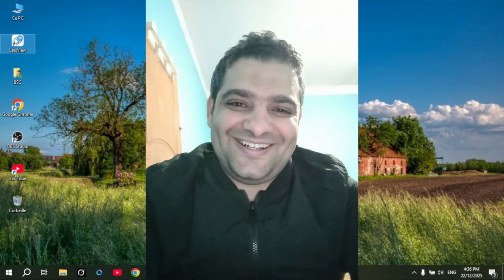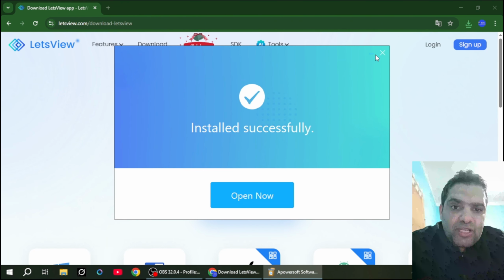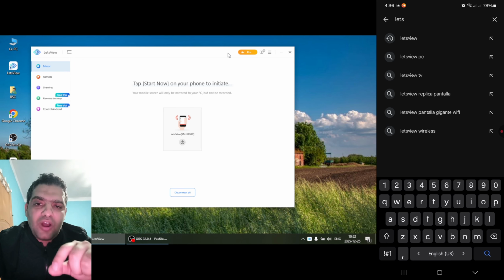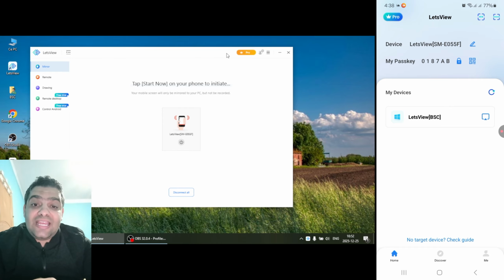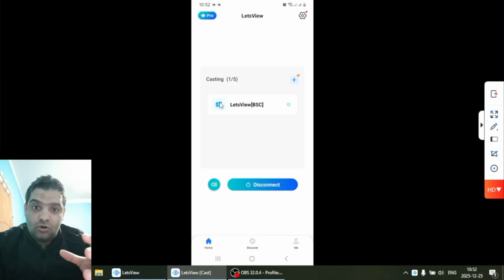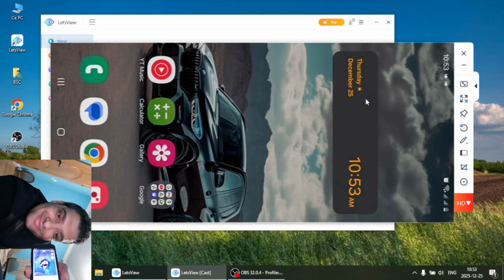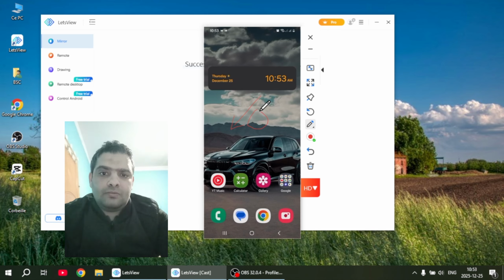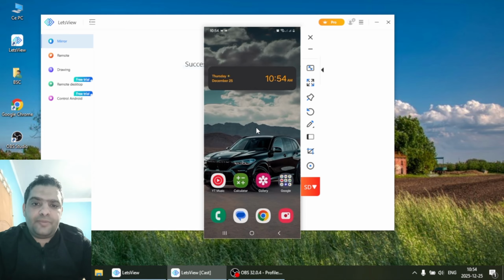How to cast your Phone to your Pc!!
How to CAST your Phone Screen to PC Laptop for Free.
In this step-by-step tutorial, learn how to cast or mirror your screen from your iPhone or Android phone to your Windows or Mac PC. For this to work, you need to install the LetsView app on your PC and on your mobile device via the App Store or the Play Store by searching for LetsView.
Connect the phone to the PC laptop. Do you want to connect your phone to a PC laptop and screen mirror your Android phone to a Windows PC laptop for free?
Any phone, Android or iPhone, and any PC, Windows PC or Mac.
Your phone or tablet is now wirelessly mirroring to your PC. Anything you do on your mobile device will reflect on your computer in real time, including audio.

- 0:00 Introduction
- 0:30 Install app on PC
- 1:24 Install app on phone
- 2:37 Screen mirror from phone to PC
- 4:48 The end
Other apps that can be used to mirror your screen:
- Airdroid
- Teamviewer
- Scrcpy